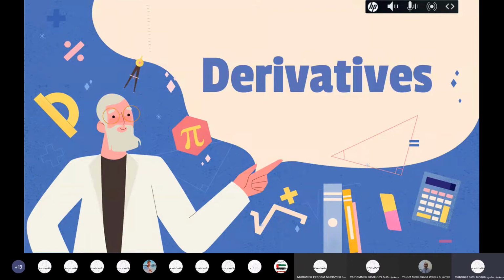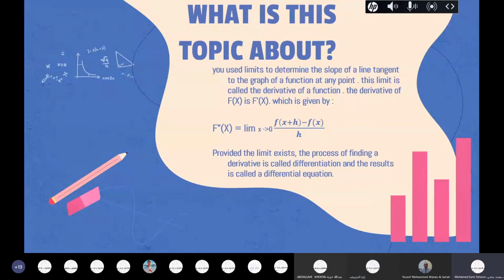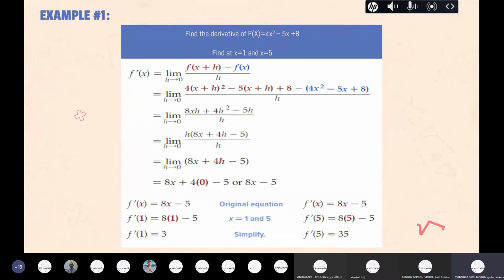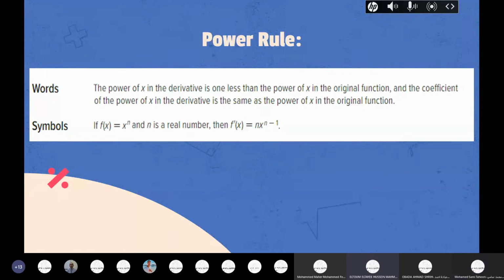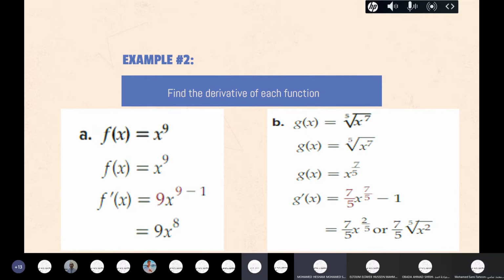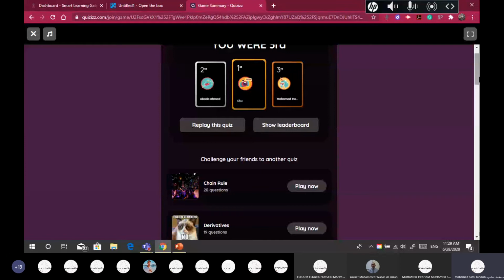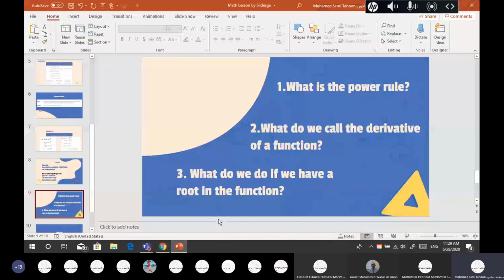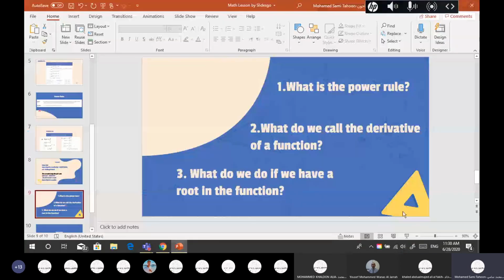حصة متكاملة في التعلم المستقل ودمج الطلاب في التعلم عن بعد #1